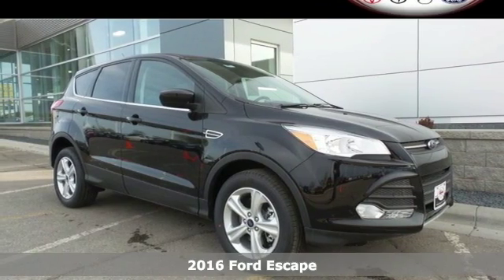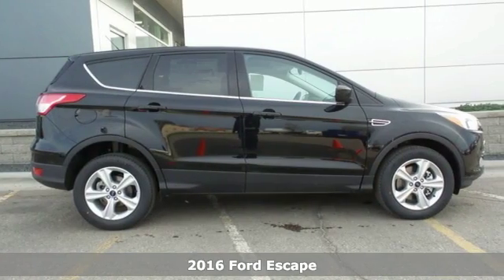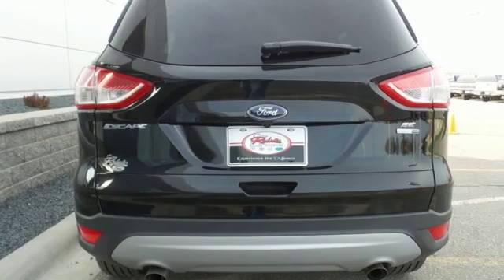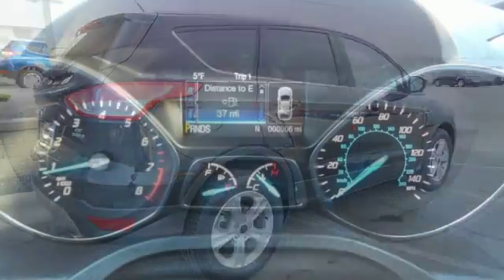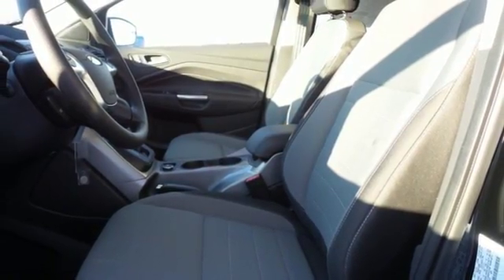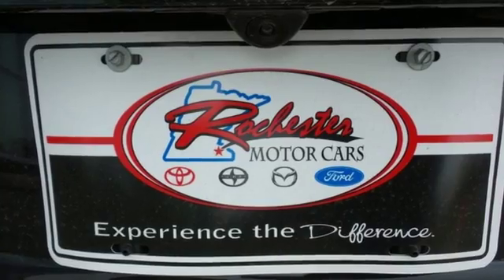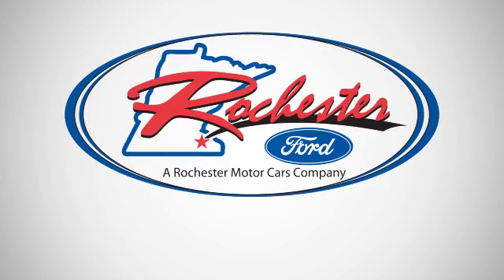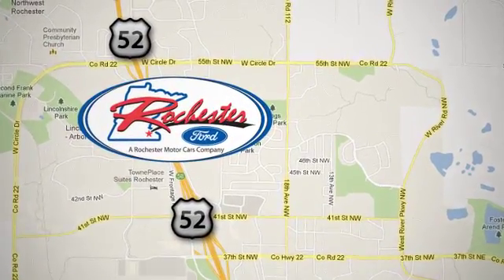New 2016 Ford Escape Rochester MN Winona, MN F169220 - SOLD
Year: 2016
Make: Ford
Model: Escape
Trim: SE
Engine: EcoBoost 1.6L I4 GTDi DOHC Turbocharged VCT
Transmission: 6-Speed Automatic
Color: Black
Interior: Charcoal Blk
Stock #: F169220
VIN: 1FMCU9GXXGUC27591

Address:
4900 Hwy 52 North